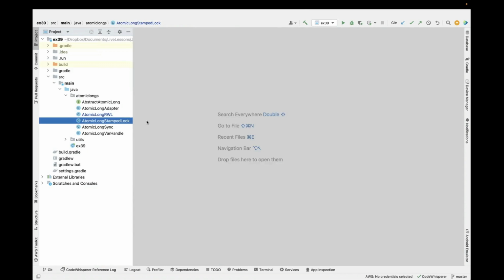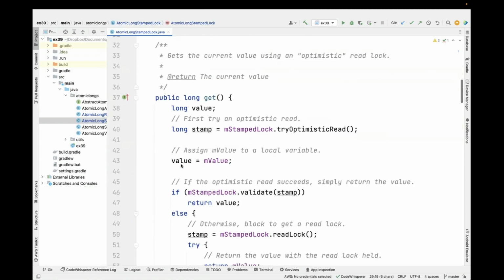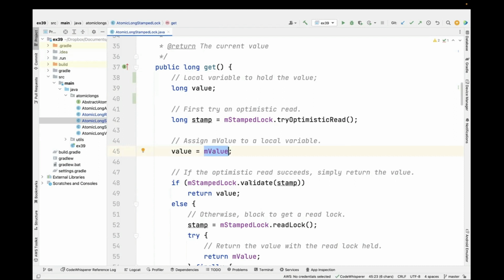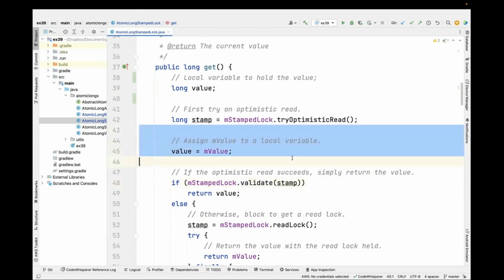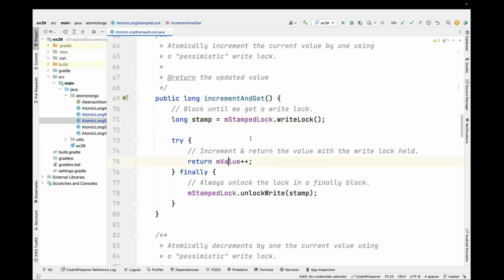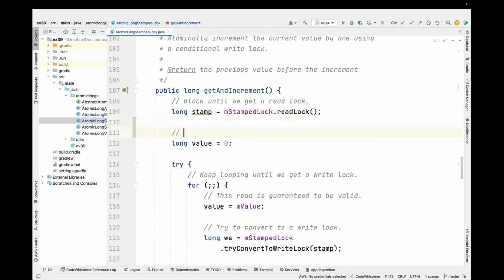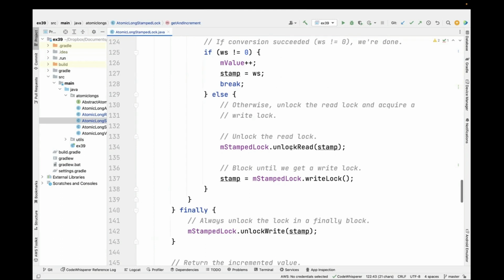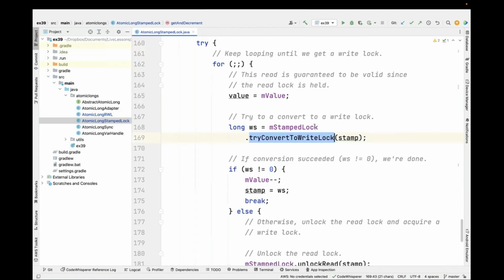Implementing an "AtomicLong" Capability with Java Synchronizers - Case Study ex39 (Part 3)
This video walks through an "AtomicLong" implementation based on Java StampedLock and shows how to use "optimistic" read locks, write locks, and conditional write locks.